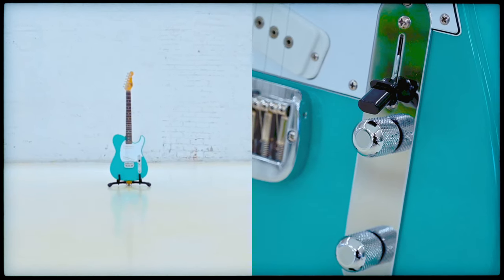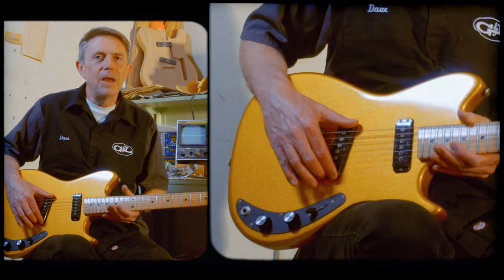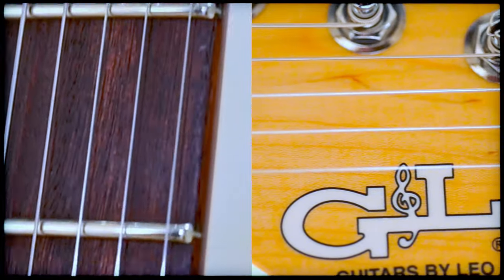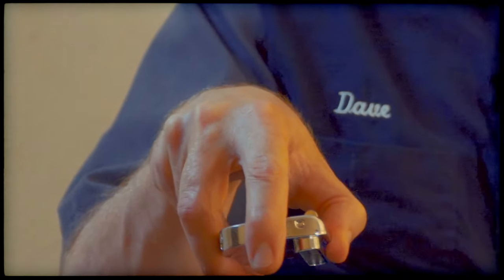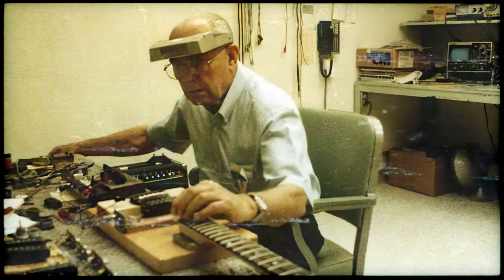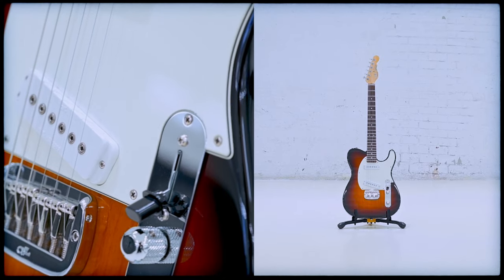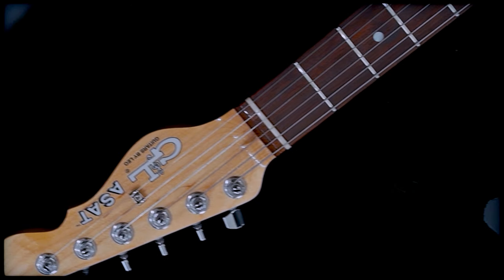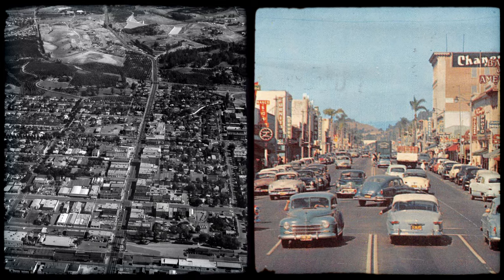G&L ASAT Special: Leo’s next single-cutaway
Founded by Leo Fender in 1980, G&L USA instruments continue to be made in the historic G&L facility on Fender Avenue in Fullerton, California, the Birthplace of Bolt-on™.